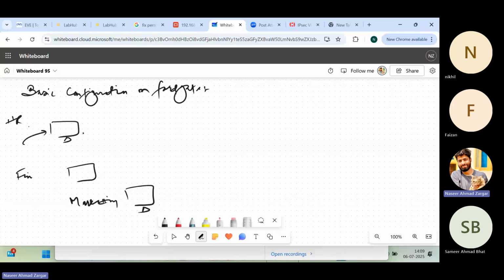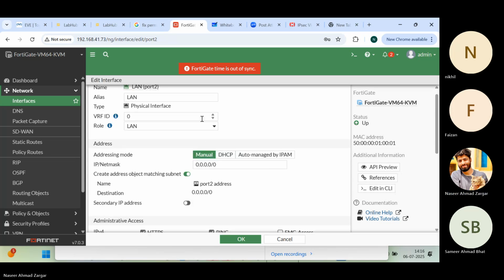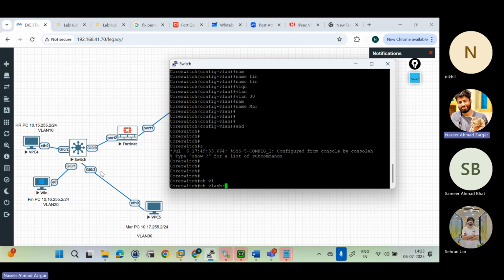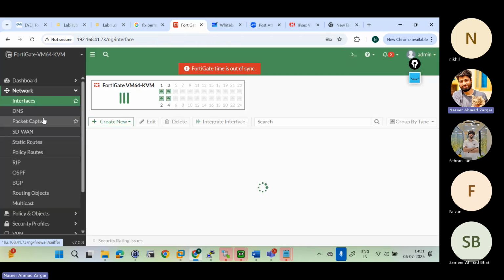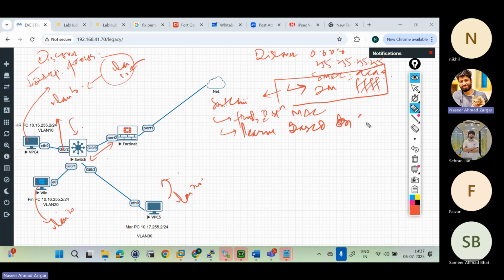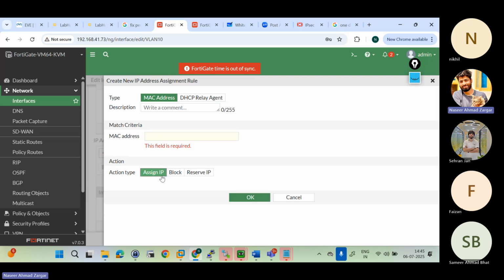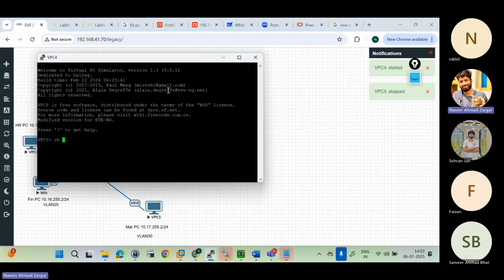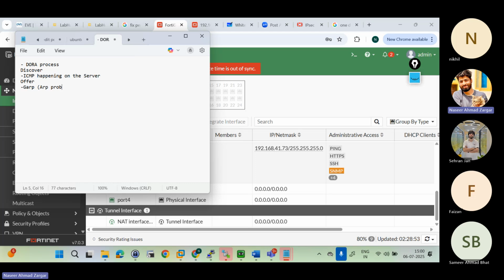Lecture 6 FortiGate Basic Flow